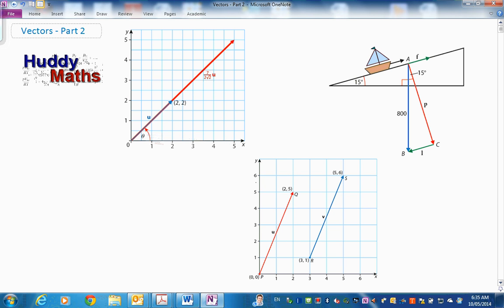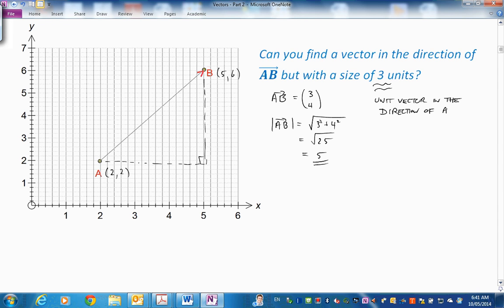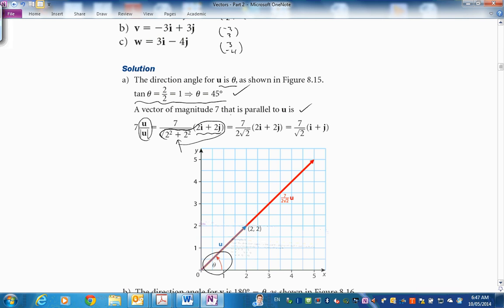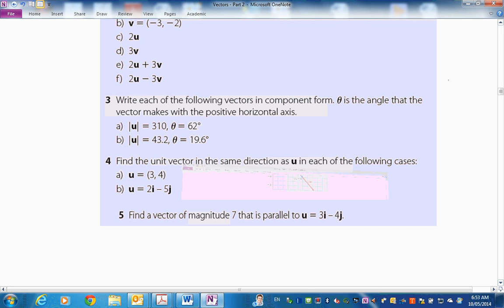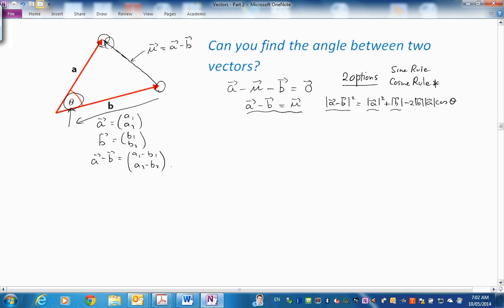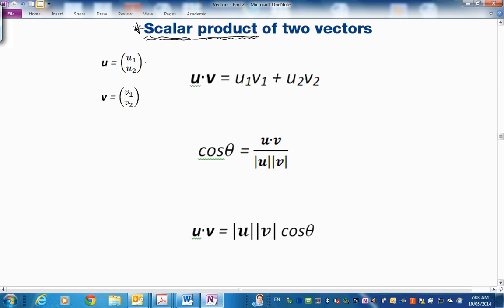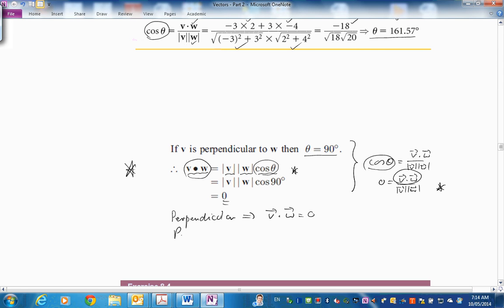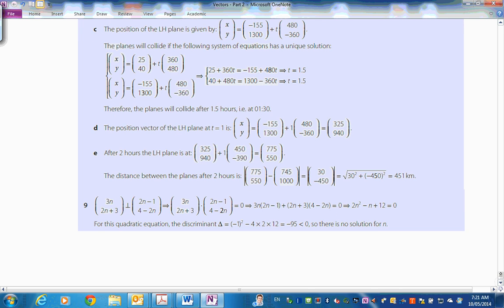Vectors Part 2 Scalar Product